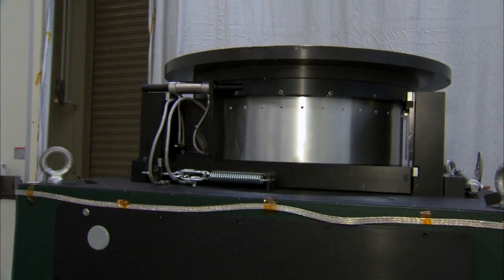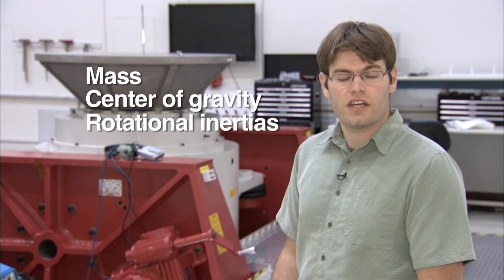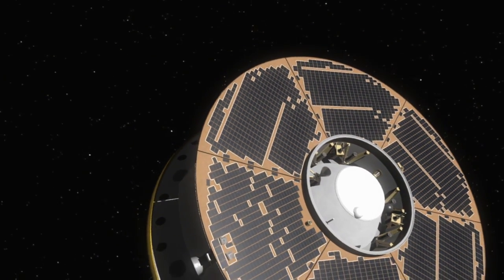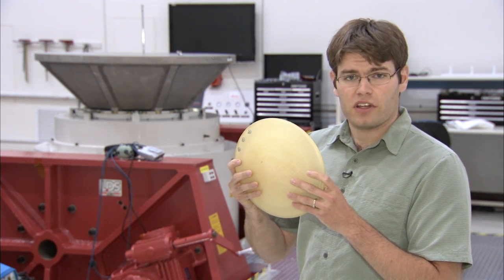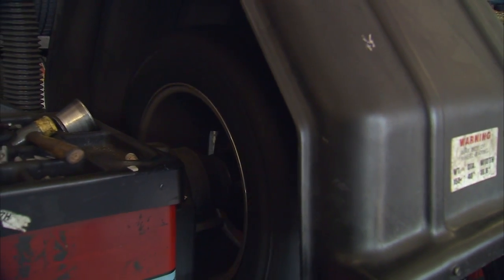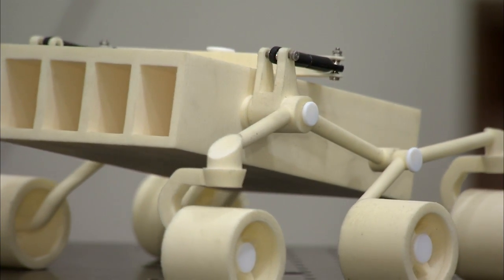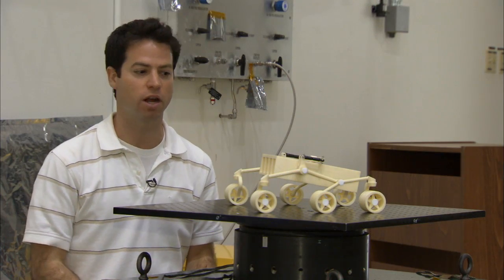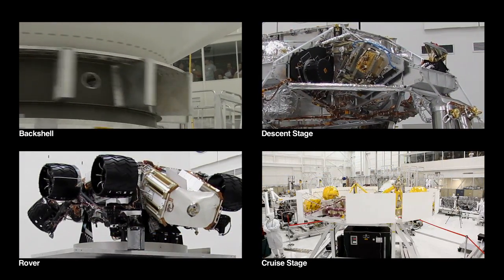Building Curiosity: Going For A Spin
Engineers put the rover through spin tests to ensure smooth sailing in space.